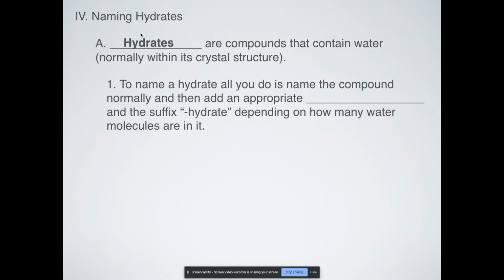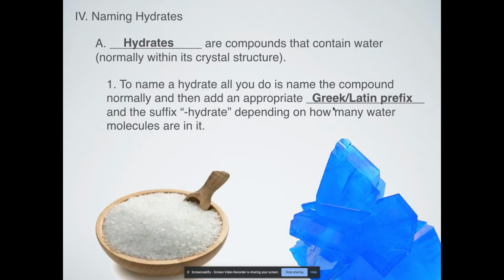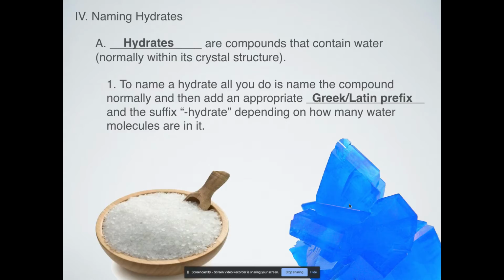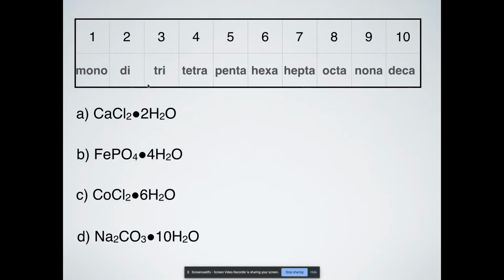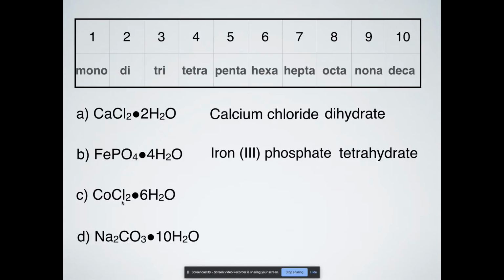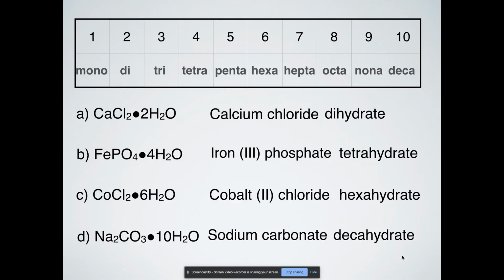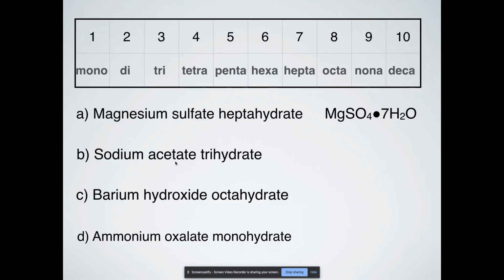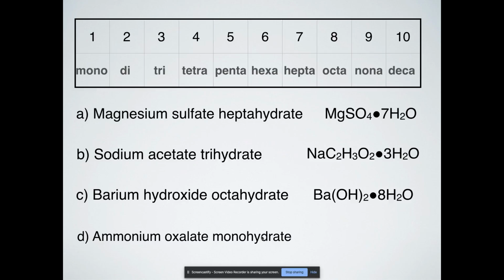Naming Hydrates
You should already know how to name simple ionic compounds before watching this video. If you don't, then please watch the previous videos in this series. This video focuses on how to name hydrates using the Greek/Latin prefixes (mono, di, tri, etc...)